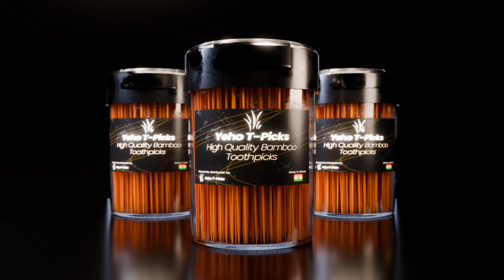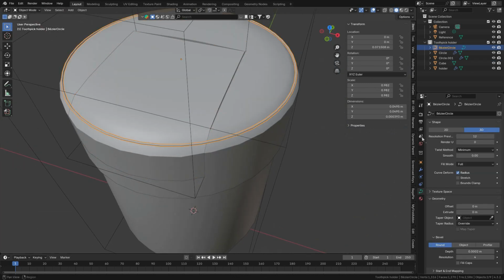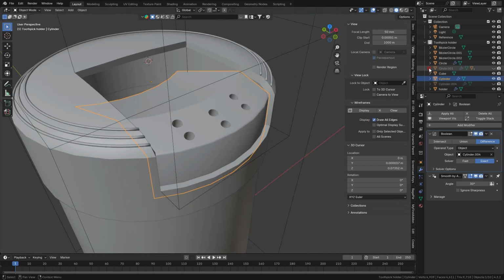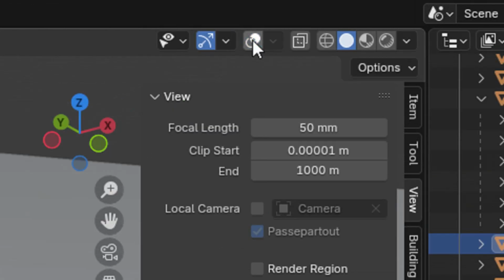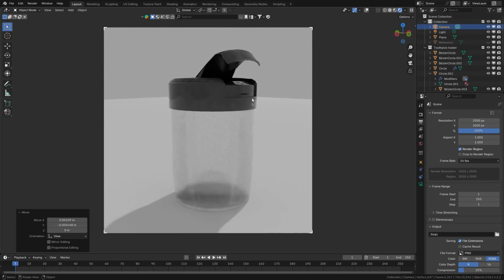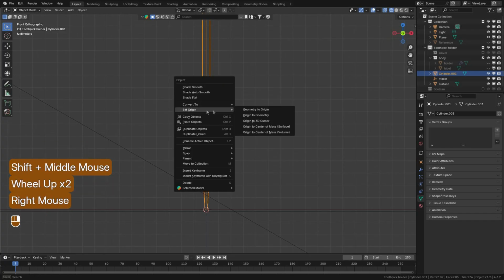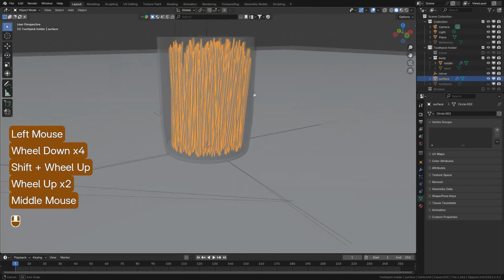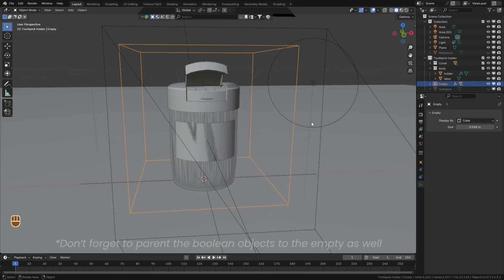Beginner Blender Tutorial FULL COURSE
Do you want to learn Blender, but you don't know where to start? In this tutorial designed for Blender beginners, you will learn the basics of Blender whiles creating a toothpick dispenser.

This video is a compilation of my earlier toothpick dispenser series I did a while ago all packed into one video.

Do you wish to support me?